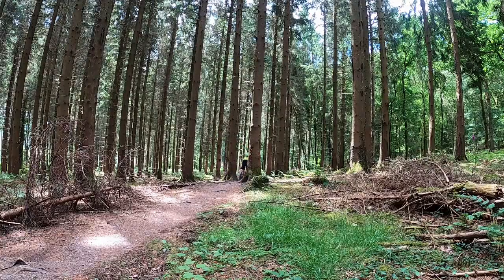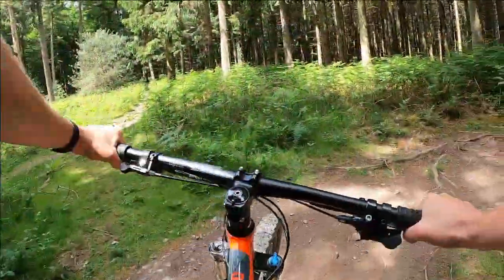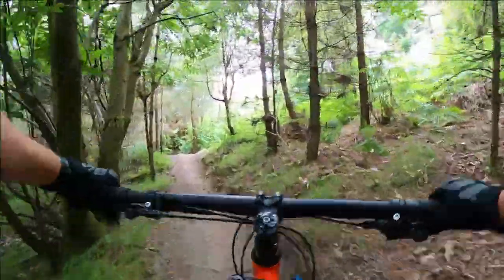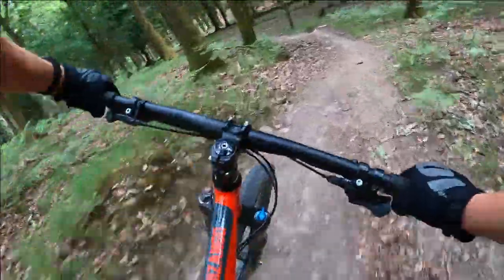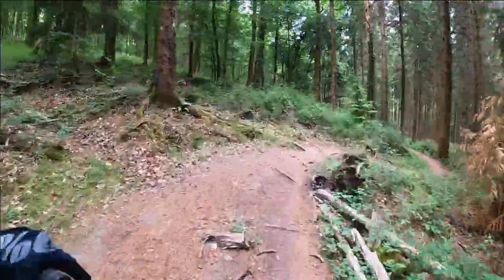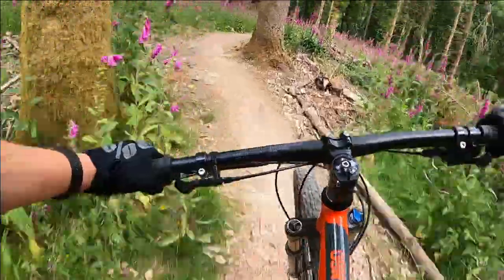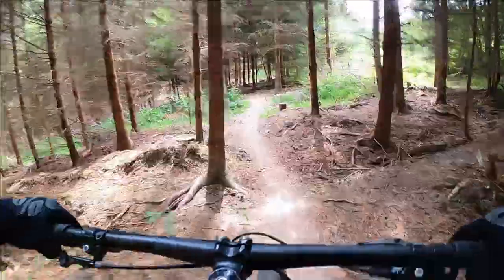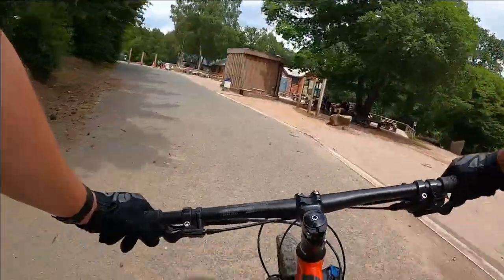Freeminer Trail/ Cannop Cycle Centre/ Forest Of Dean - Voodoo Bizango 29er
An awesome ride through of the red graded Freeminer mountain bike trail at the Cannop Cycle Centre in the Forest of Dean!

Want the same awesome kit that I use, check out the links to my kit from this video

Shorts-
Fox Defend

Kneepads-
7IDP Flex

Tires-
Maxxis Ardent

Grips-
DMR Deathgrips (Black Version)